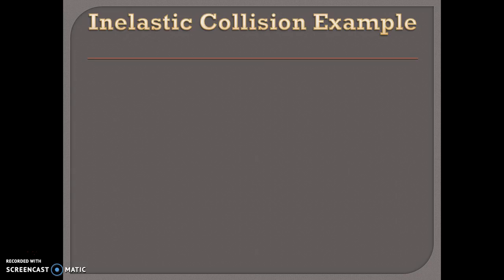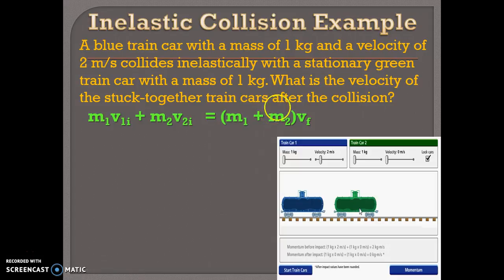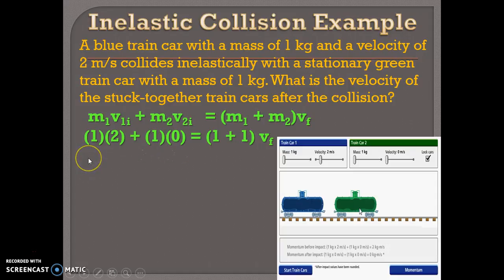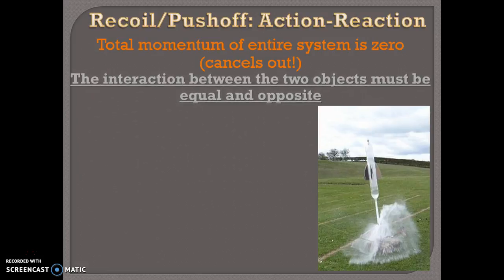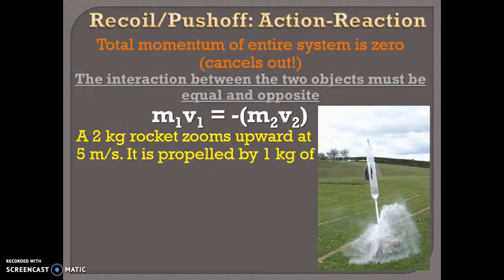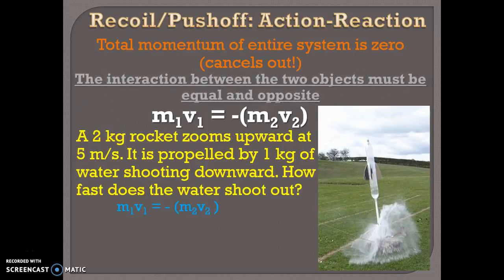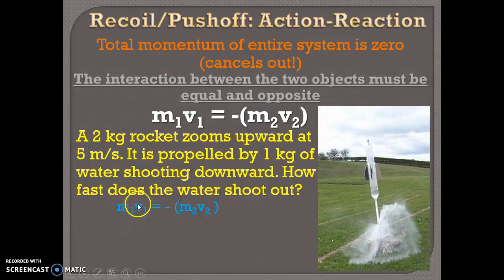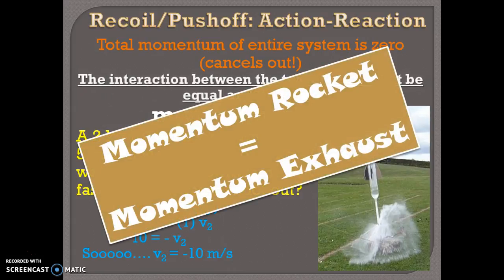Collisions Part 2